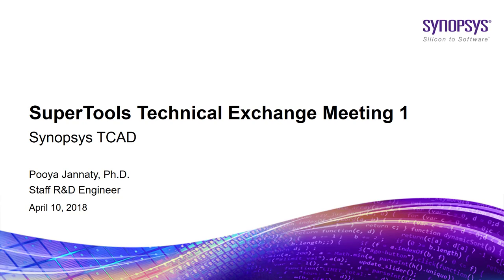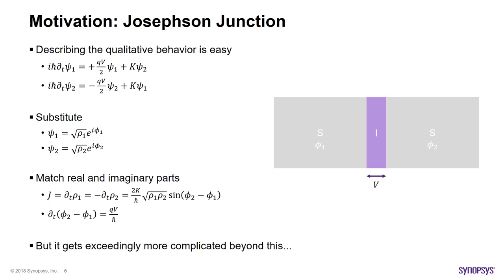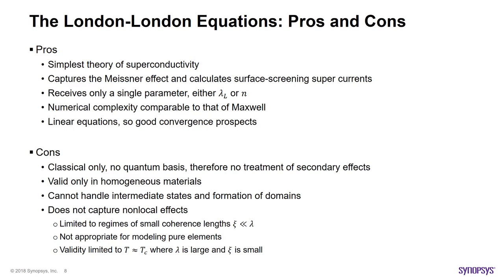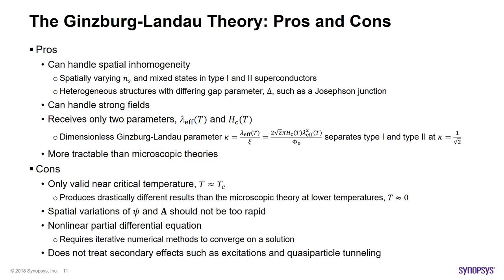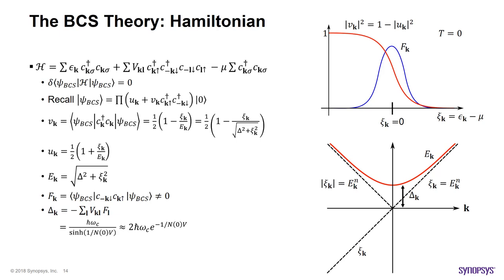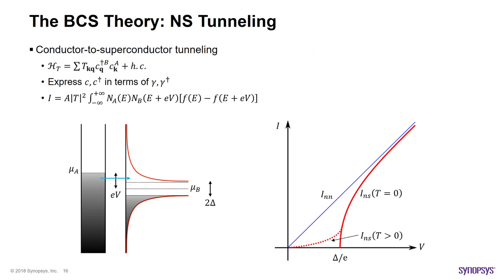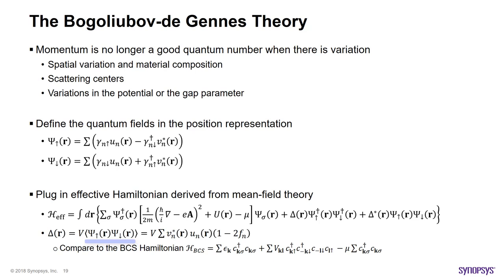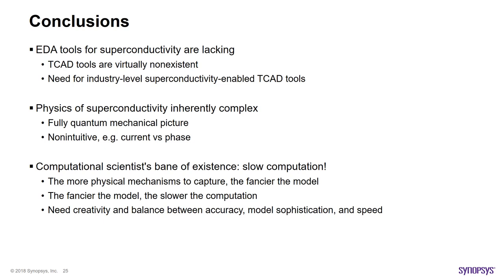Overview of Theories of Superconductivity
Presentation by Pooya Jannaty of Synopsys at SuperTools Technical Exchange Meeting 1, 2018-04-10.

Outline:
- What is TCAD?
- Motivation: Josephson Junction
  -- London Equations
  -- Ginzburg-Landau Theory
  -- Bardeen Cooper Schrieffer (BCS) Theory
  -- Bogoliubov-de-Gennes Theory
  -- Keldysh Nonequilibrium Formalism
- Conclusions